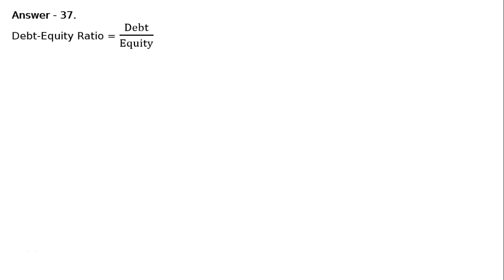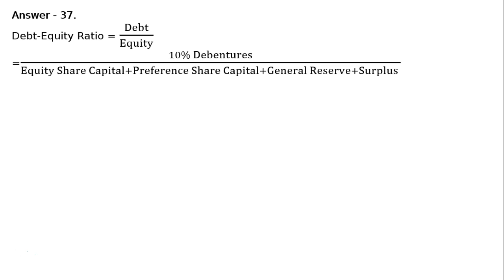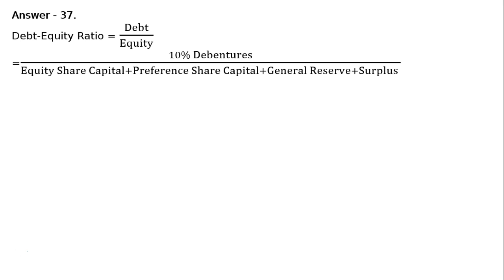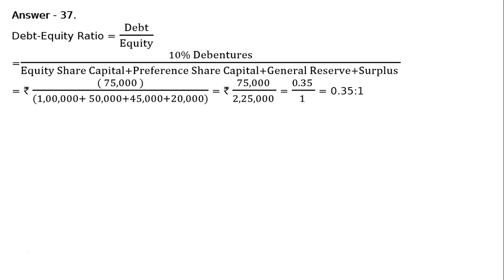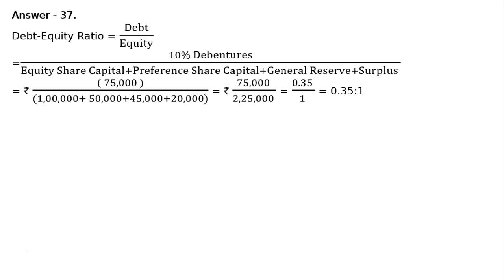Accounting Ratios Q39 | Class 12 | Accountancy | Ray Academy